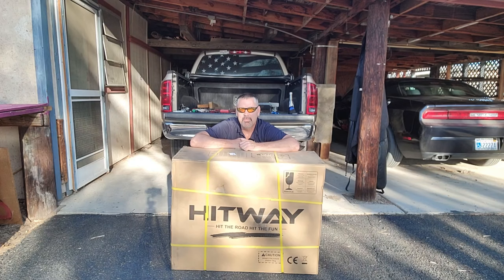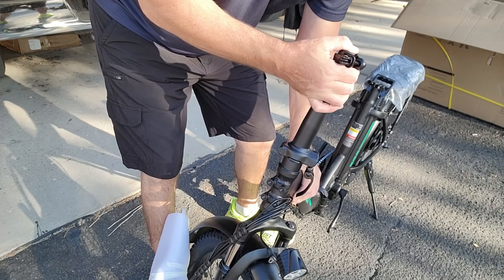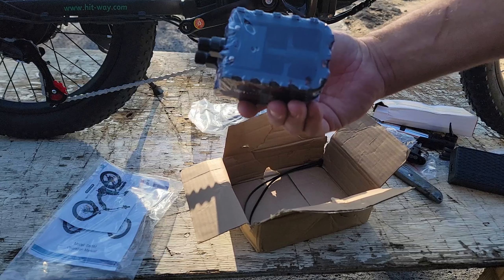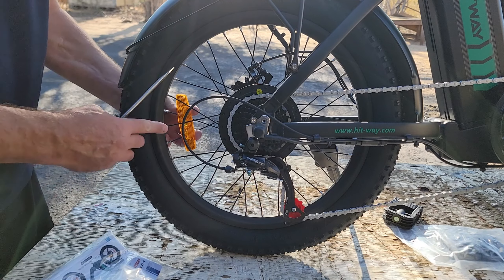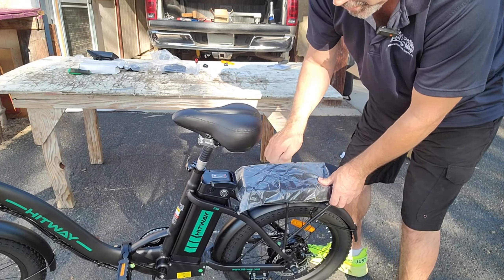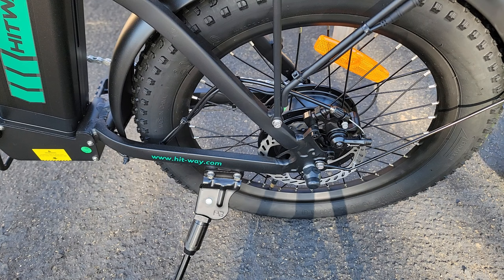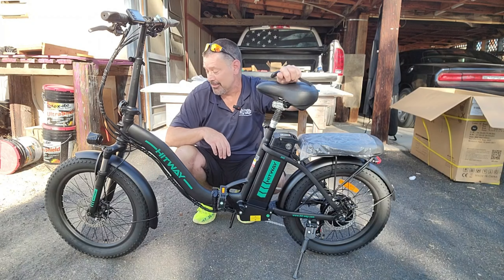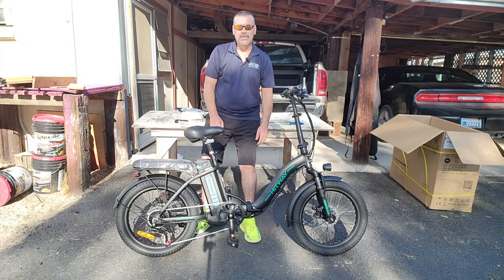Cheap foldable HITWAY BK6M E bike specs and assembly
My first bike from HITWAY first impressions it seems like you may be getting better quality than the price suggests.
Here are links to the bike if you want to check it out.